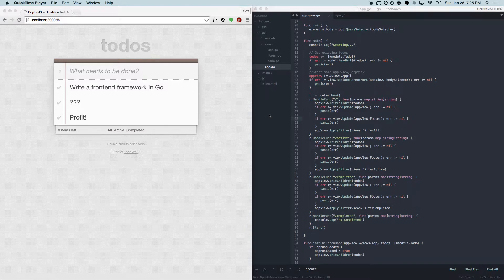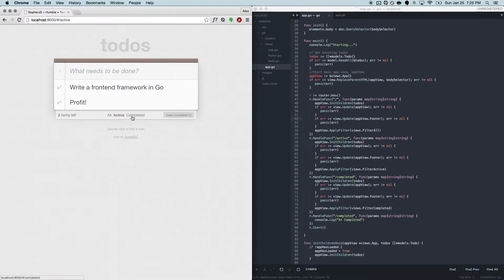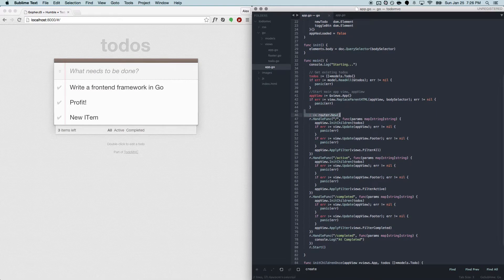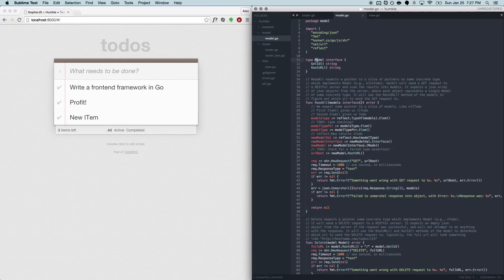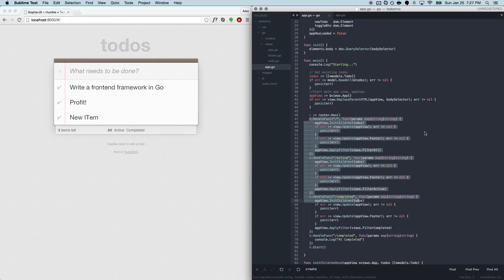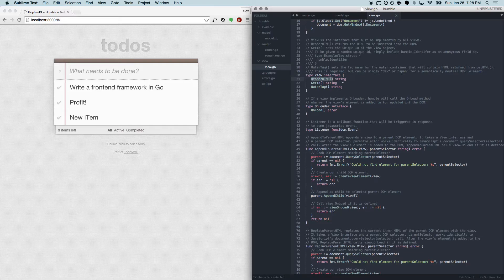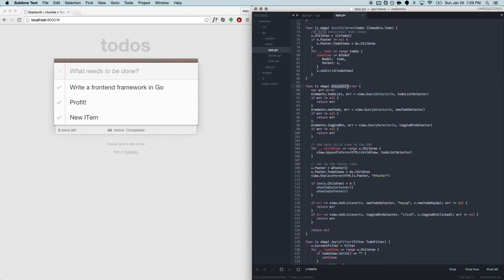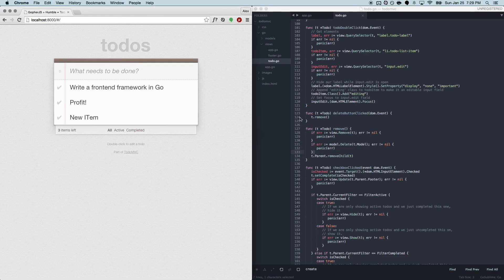Humble Demo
Humble is a client-side MVC framework that you can use to write web applications in pure go. It uses gopherjs to compile applications to javascript, which you can then run in the browser.